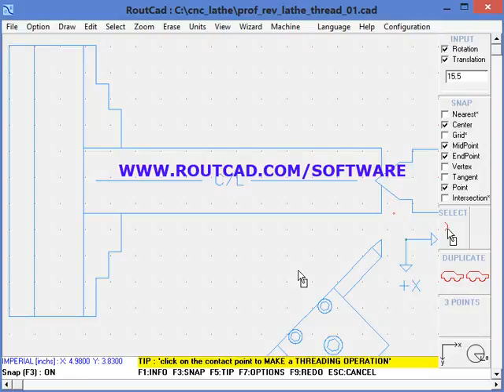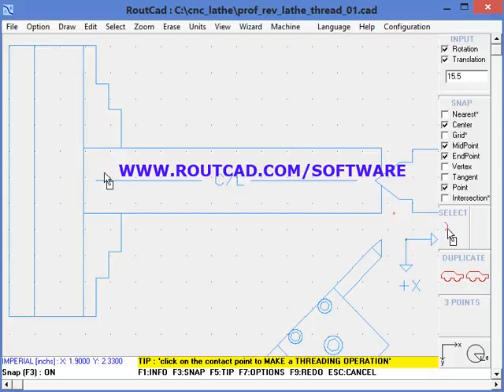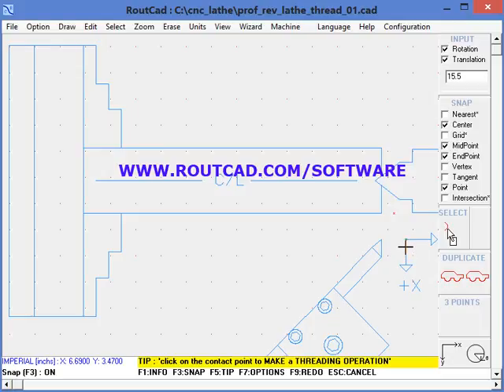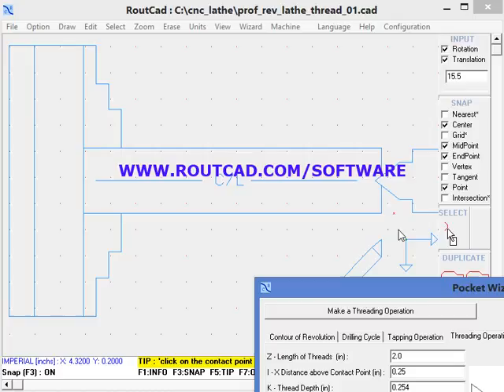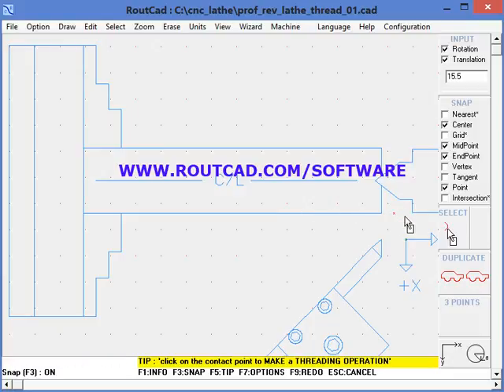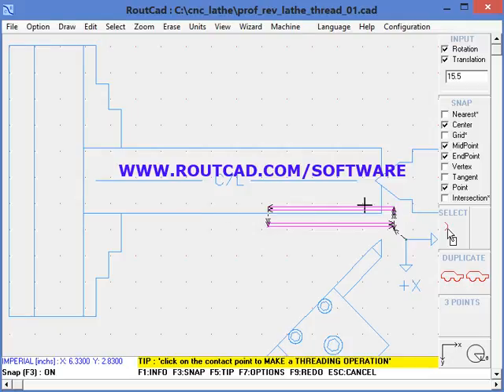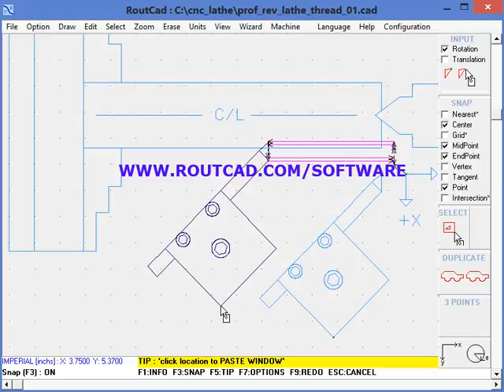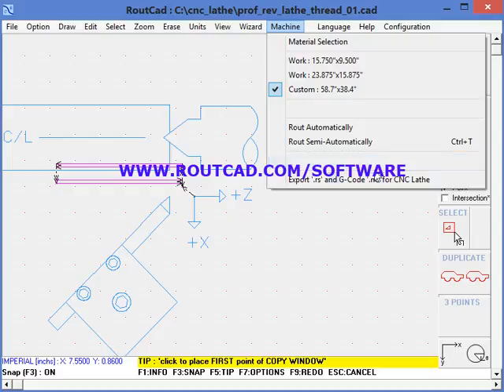threading cnc lathe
Create a thread using RoutCad CAD-CAM software.